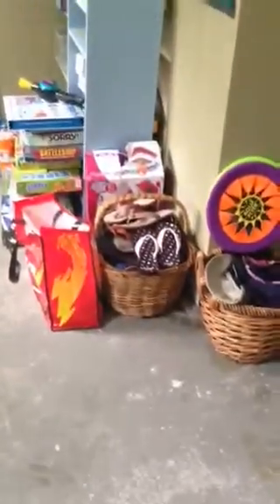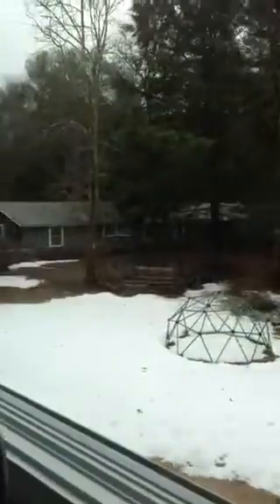River st 4